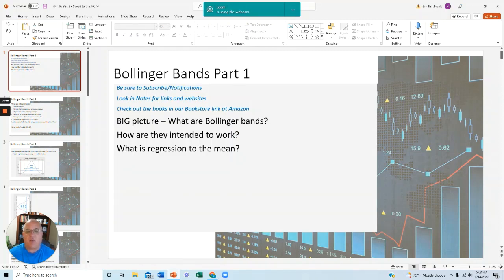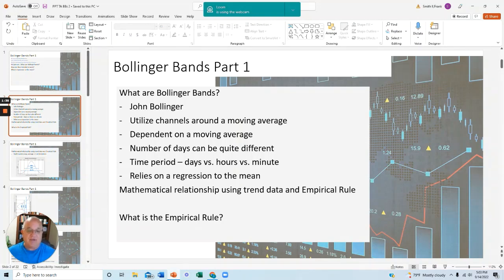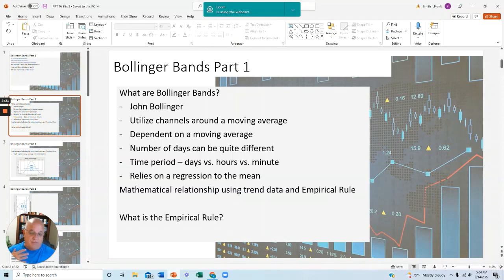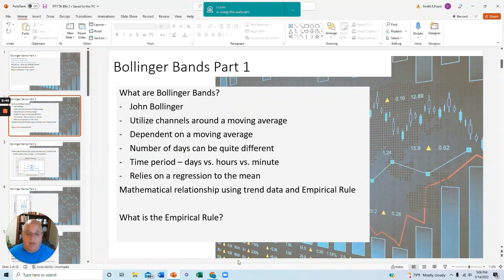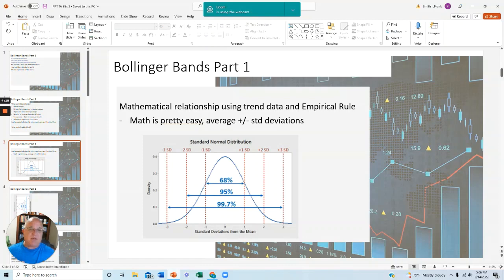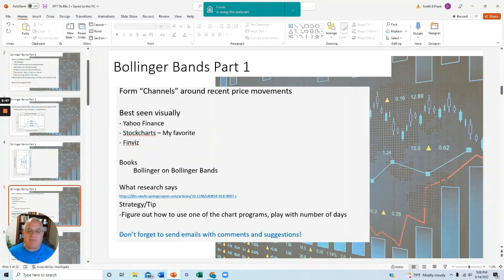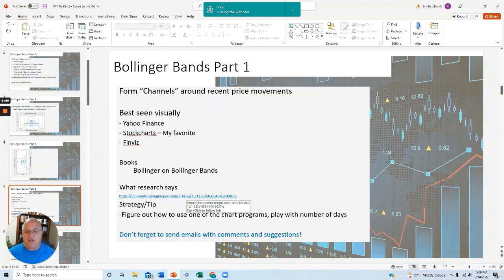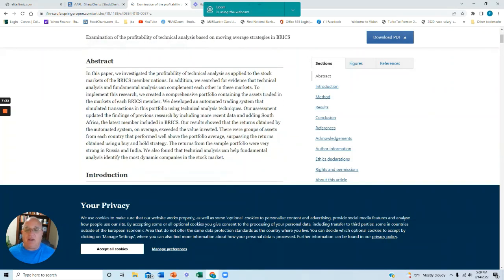Bollinger Bands Part 1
This is part 1 of a 4 part series on Bollinger Bands